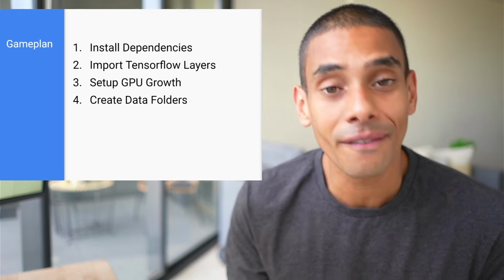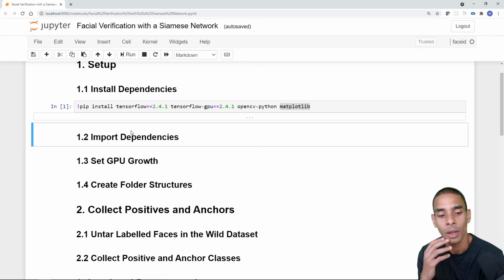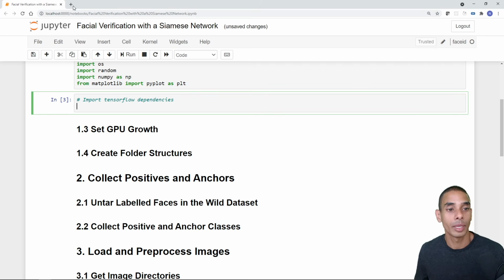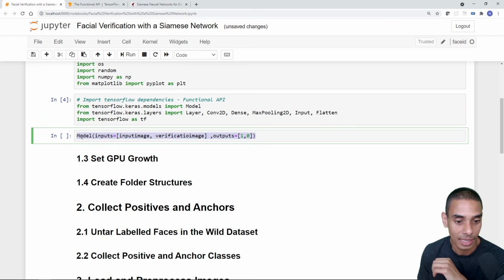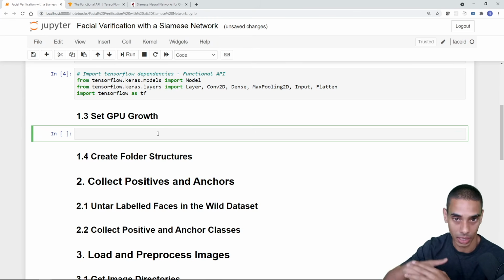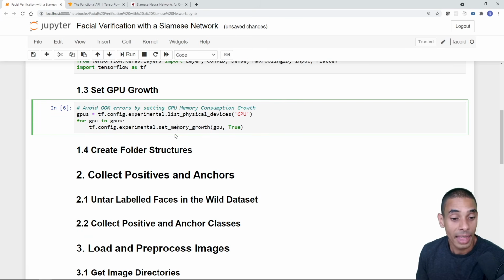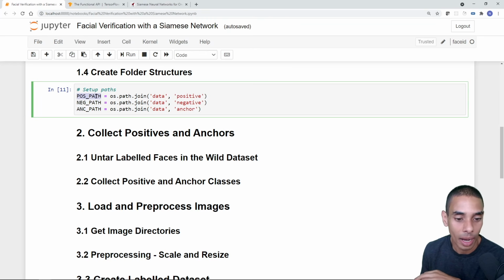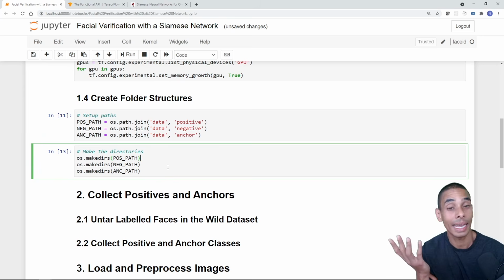Build a Deep Facial Recognition App from Paper to Code // Part 1 // Deep Learning Project Tutorial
Ever wanted to implement facial recognition or verification into your application?

In this series you'll learn how to build a deep facial recognition application to authenticate into an application. You'll start off by building a model using Deep Learning with Tensorflow which replicates what is shown in the paper titled Siamese Neural Networks for One-shot Image Recognition. Once that's all trained you'll be able to integrate it into a Kivy app and actually authenticate!

In Part 1, you'll go through:
1. Install Dependencies around Tensorflow
2. Importing Tensorflow Functional API
3. Setting up to Limit your GPU growth
4. Create Data Folders and Structures

Chapters:
0:00 - Start
0:25 - Explainer
2:09 - Install Dependencies
3:51 - Import Dependencies
13:20 - Set GPU Growth
16:54 - Create Folder Structures

Happy coding!
Nick